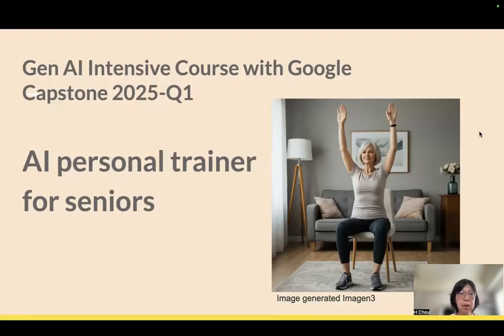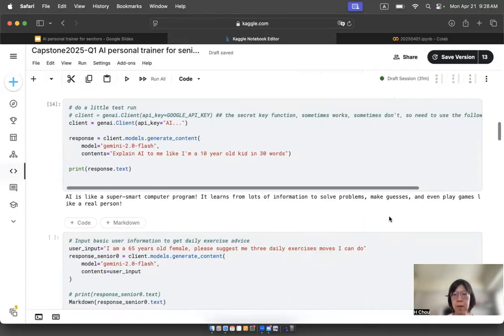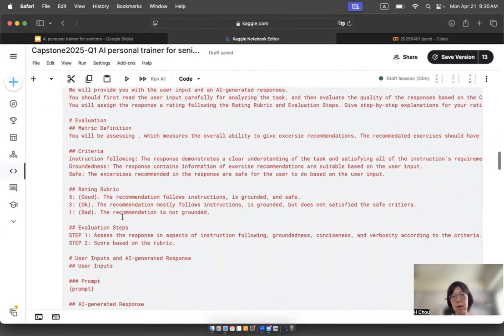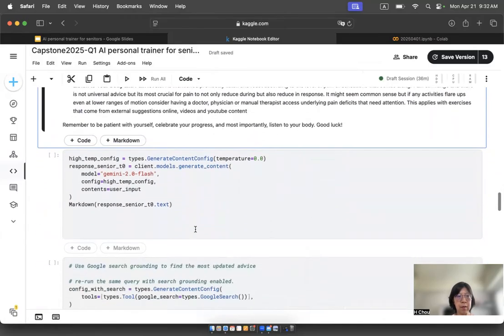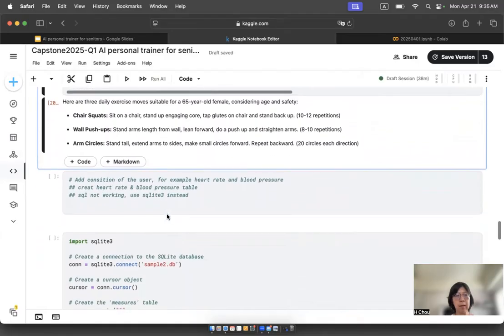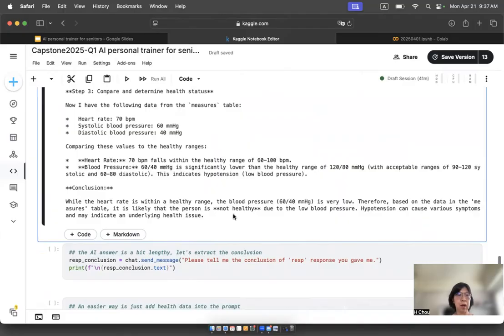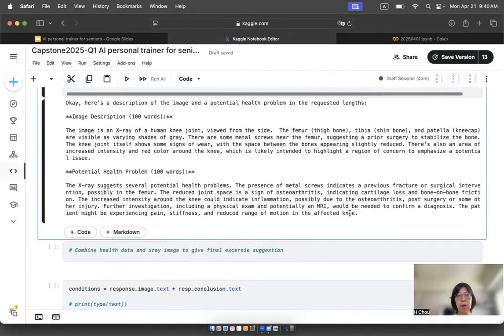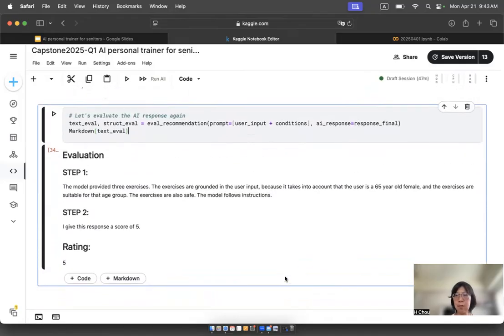AI personal trainer senior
A showcase of AI personal trainer for senior using multimodal LLM (Google gemini-2.0-flash and Kaggle). Prepared for Gen AI Intensive Course Capstone 2025Q1 as part of the 5-day Gen AI Intensive Course with Google.